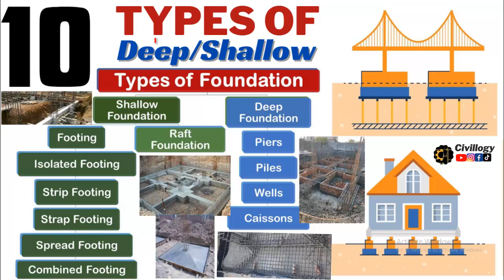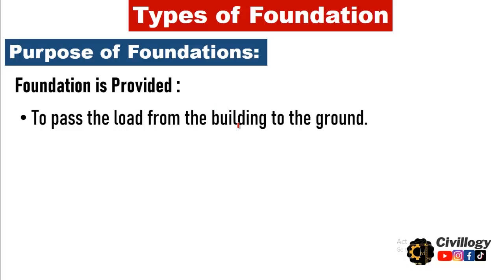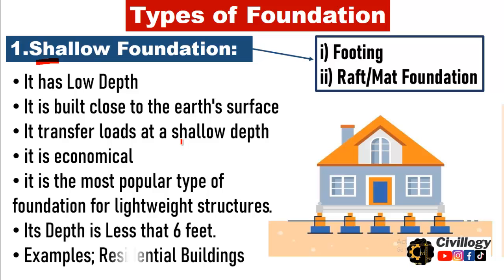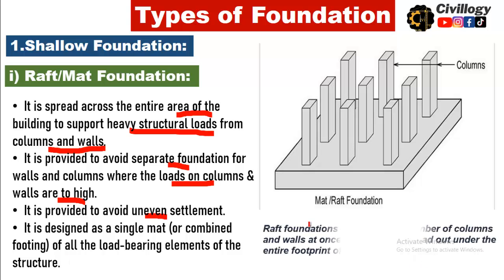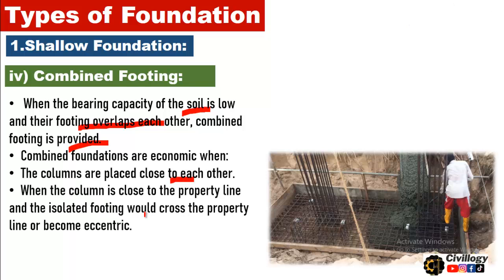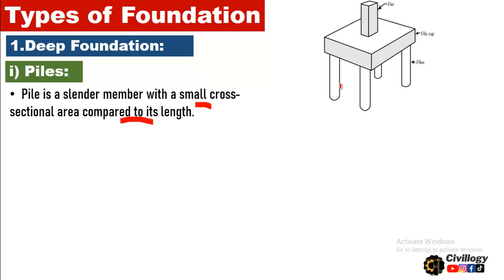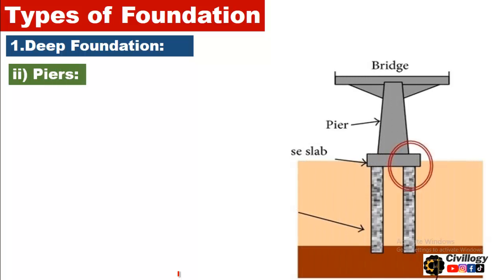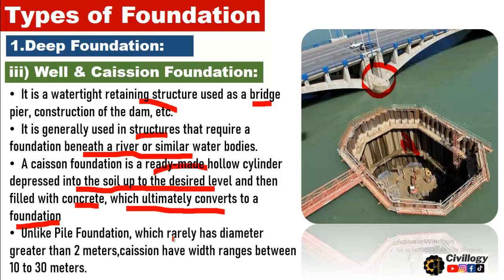Types of foundations| types of deep & shallow foundations| types of footings|isloated/raft/strip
Types of foundations| types of deep & shallow foundations| types of footings isolated/raft/strip,strap,cantilever,pile,pier,caission faoundation
What are the types of foundations?
What are the types of footings?
What is isolated/raft/strip,strap,cantilever,pile,pier,caission faoundation
different types of Footings?
different types of foundations?
what is difference between deep and shallow foundation?
what is deep foundation?
what is shallow foundation?